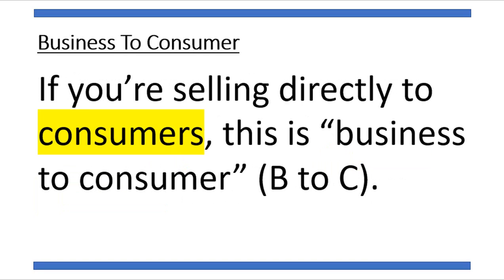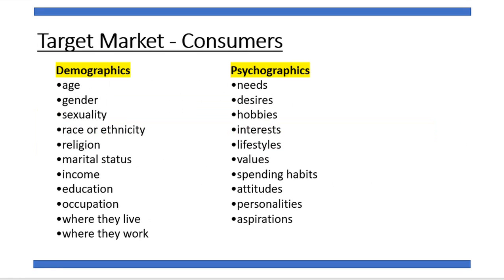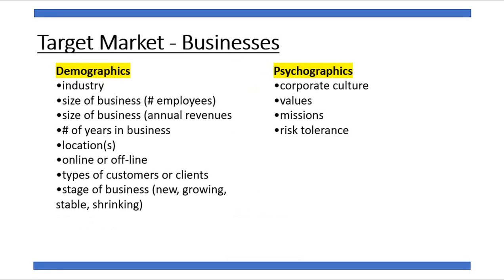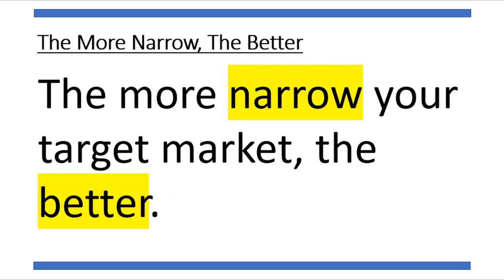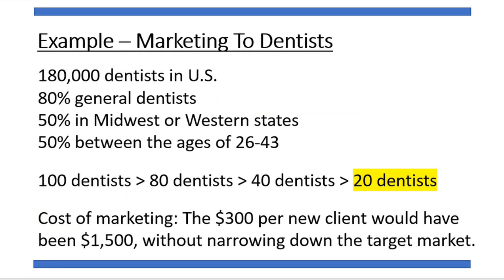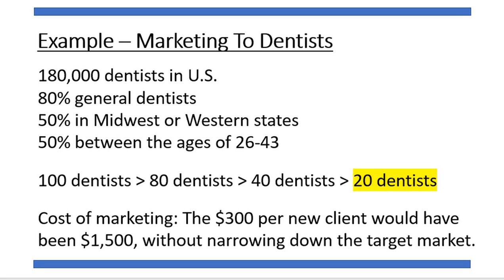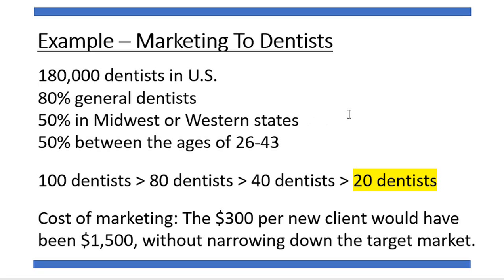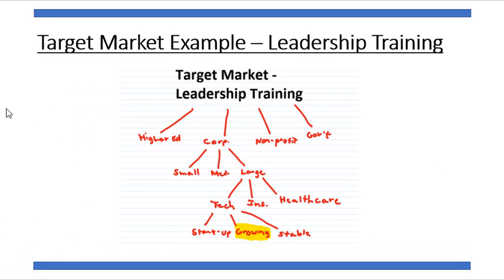How To Choose A Target Market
In this 5-minute, online class, you’ll learn how to choose a target market for your small business. You’ll learn the definition of “target market,” as well as how to apply demographics and psychographics to business-to-consumer marketing and business-to-business marketing. You’ll see two examples of how to narrow your target market, and why that can make the difference between success and failure in your business.

NEXT STEPS
for recommendations for next steps to take and to download free small business worksheets, including a marketing plan and pricing worksheets.